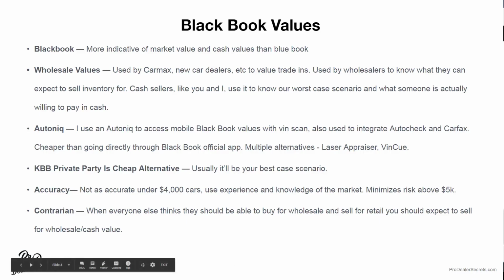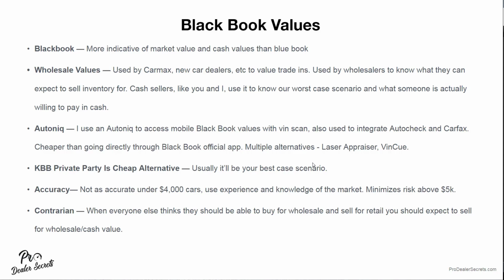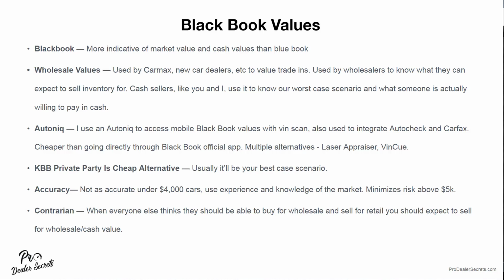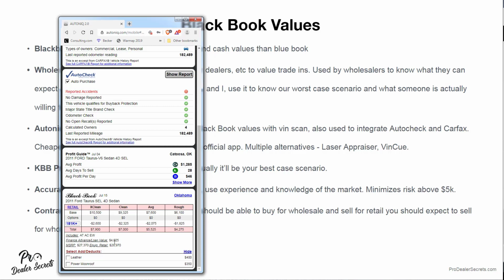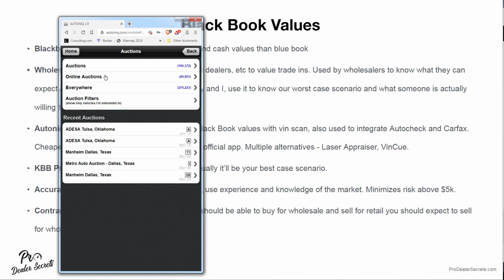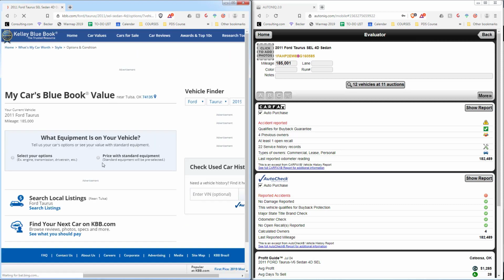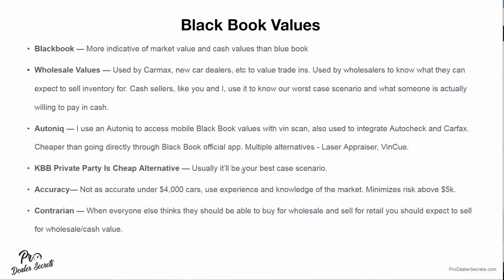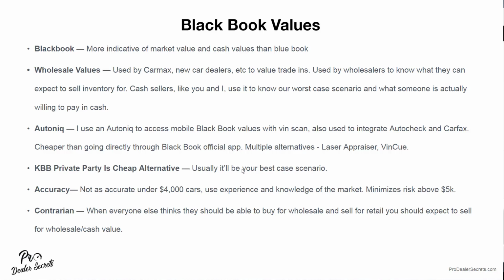How to SELL More Cars